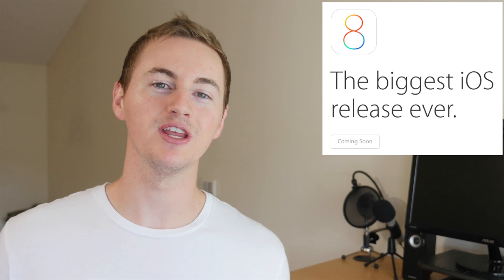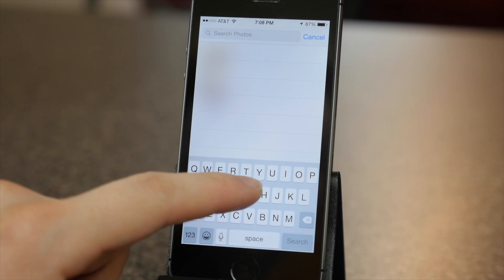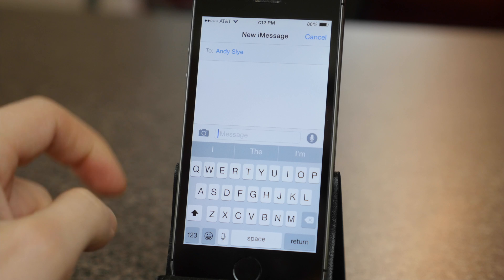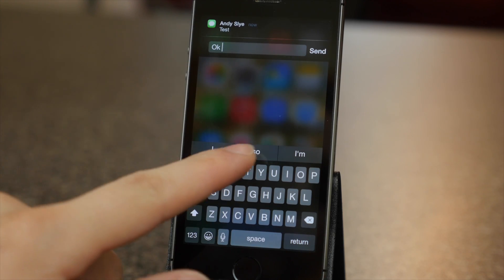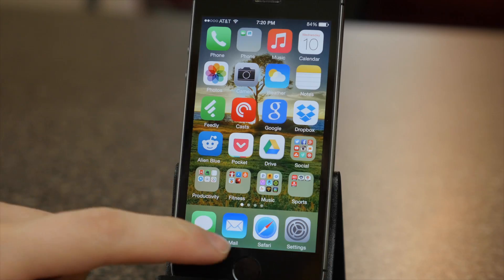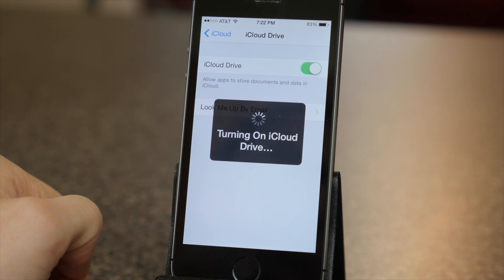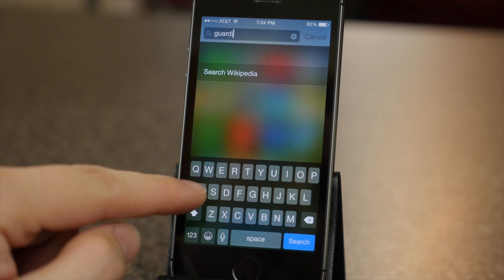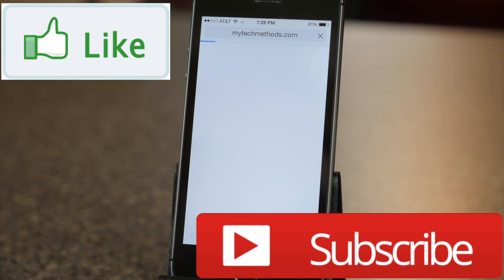Top New iOS 8 Features in 5 Minutes!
Best new iOS 8 features hands-on review

The new Health app in iOS 8 lets you track and monitor your health and fitness all in one single app. You can track things like body fat, calorie intake, fitness activities, and a whole lot more. You can also let 3rd party apps link to this health and fitness data which will take fitness and health apps to whole new level. You can also create a personal Medical ID that has certain info like your allergies for emergencies.

The photos app in iOS 8 got new search features. Search through your photos for certain keywords like where or when the photo was taken. Smart albums are new too with Recently Added and Recently Deleted albums so you can actually recover a photo if you accidentally delete it. The camera has new editing controls with the new rotate dial, decent list of filters, and the ability to adjust the brightness, color, and B&W levels. There’s a new timelapse video mode, and there are manual controls for exposure now.

You can share voice, videos, and photos from within any message conversation (kind of resembles SnapChat). Tap and hold the microphone icon and say your voice message. For photos and videos hold down the camera icon and swipe up to take a photo or swipe right to take a video and it will instantly send it. You can share your current location through texts, view all the attachments sent on that conversation so all photos & videos are in one place instead of having to scroll through all the old messages. You can name group texts, leave group texts, and edit group texts. You can also send multiple photos & videos at once.

The new iOS 8 design has interactive notifications so for example you can reply to a text right from the notification itself without leaving the current app you’re in. When you double-press the home button you have quick access to your favorite and recent contacts at the top so you can quickly call or text them. The mail app has similar features to the Mailbox app. You can swipe left or right on an email for options, such as trash and flag. In Safari you can request the desktop site of a website if you don’t want to see the mobile site. With the new Battery Usage section you can view which apps are using the most battery life. The weather app now uses The Weather Channel instead of Yahoo Weather and shows a 9-day forecast with more details about the weather. You can insert photos in notes, and the Control Center got a slight redesign.

iOS 8 now has predictive text called Quicktype. It learns the way you type and gives you word suggestions. There are also 3rd party keyboards available now so you can swipe to type or get a custom keyboard.

A new feature called Family Sharing lets you share purchases from iTunes, iBooks, and the App Store with up to 6 family members without sharing Apple accounts. Parents can approve kids' purchases and families can share photos, calendars, and locations with each other.

iCloud got upgraded to iCloud Drive which you can use to store and access your documents from your iOS device and any computer with iCloud Drive installed. So you can create a document on your iPhone and continue working on it on your computer.

iOS 8 has a new feature called Continuity, and it benefits people who own a Mac. You can use Airdrop to drag and drop files between your Mac and iOS device. Handoff lets you pick up where you left off. So if you start writing an email on your iPhone you can go to your Mac and finish it. What’s awesome is you can answer or respond to phone calls and text messages from your Mac as long as your iPhone is on the same WiFi network. If you have a tethering plan with your wireless carrier you can turn your iPhone into a WiFi hotspot for your laptop.

Spotlight got upgraded similar to the Spotlight upgrades on Mac OS X Yosemite. It not only searches your iPhone but it can search things like Wikipedia, news, nearby places, movie showtimes, iTunes, iBooks, the App store, and suggested websites. The new spotlight search also works in Safari.

Siri got some updates in iOS 8. Now when your phone is charging you can say "Hey Siri” to activate Siri. It has visual real-time voice recognition, and it can identify song names with Shazam music recognition.